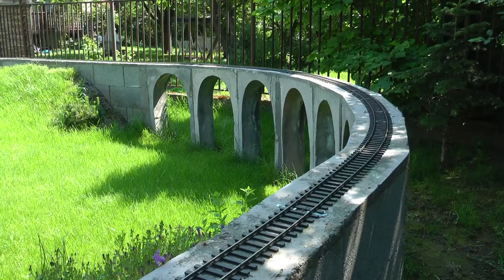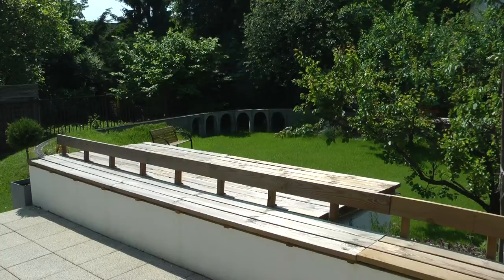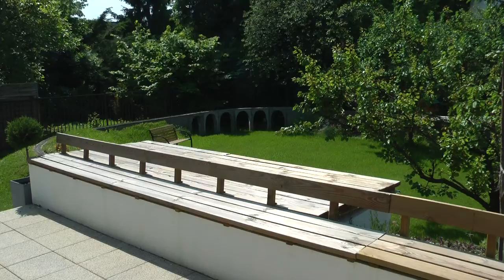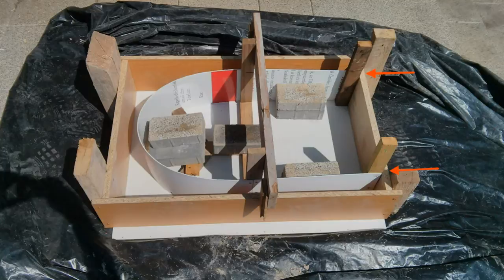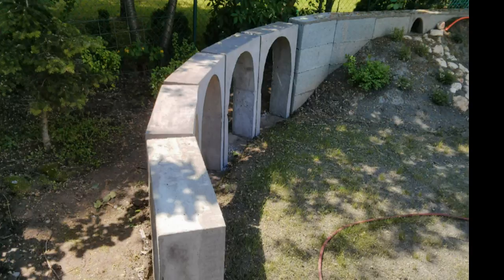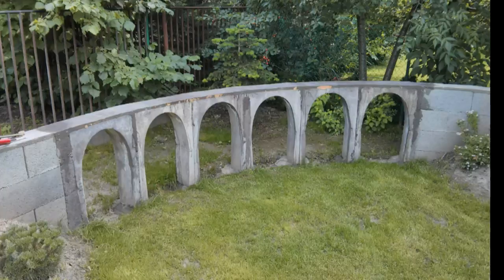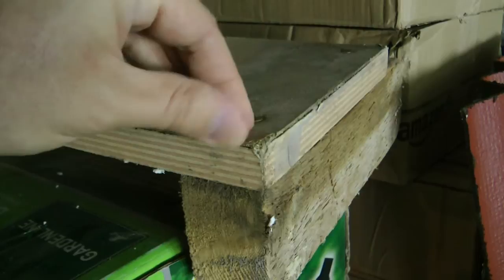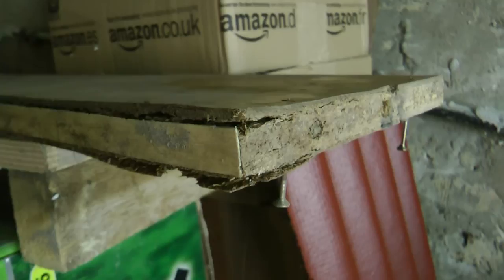Garden Railway is Born - Viaduct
This episode is about hardcore construction again. I decided that a concrete viaduct is going to be the main feature of the layout. With almost a meter in height and 4 meters in length, it is definitely a grand feature. I was confident that I could do it, it was not a question even from the beginning. It is far from being complete, but already an eye-catching feature of the layout.

You can see some articles on my blog too but this video pretty much sums up the entire design and process from end-to-end.